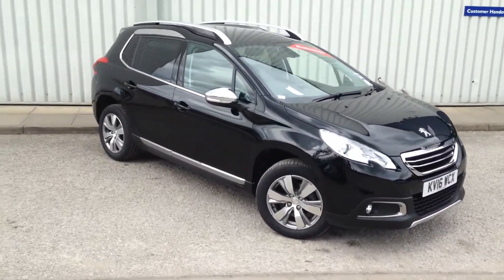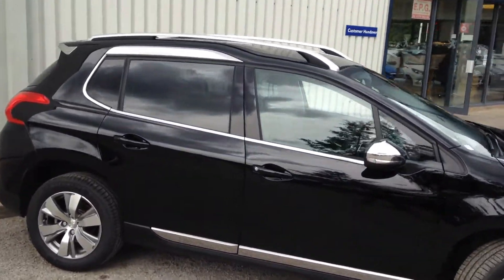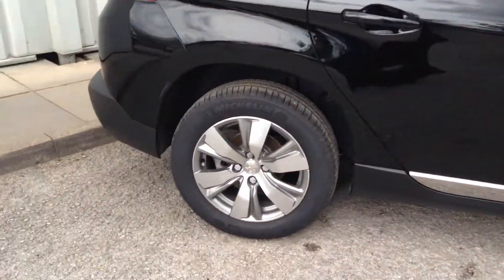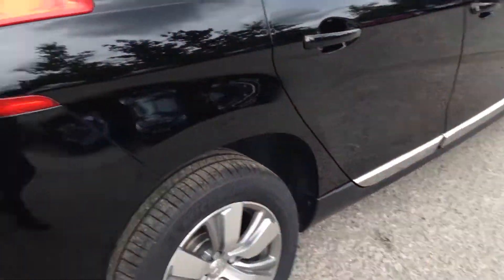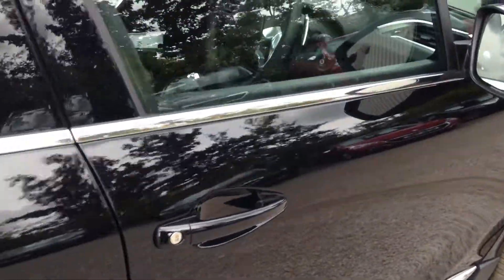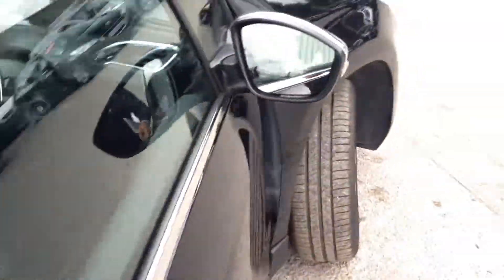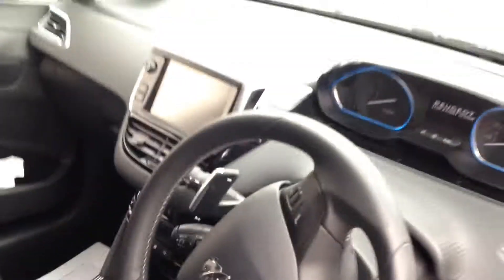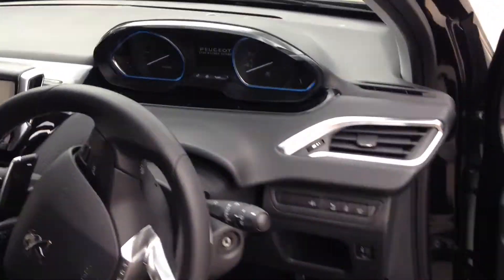IMG_3498.MOV converted by CLIPCHAMP.COM